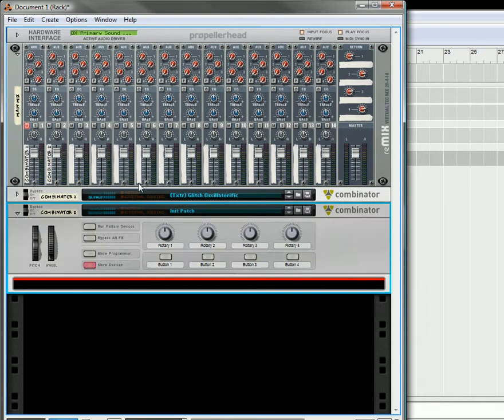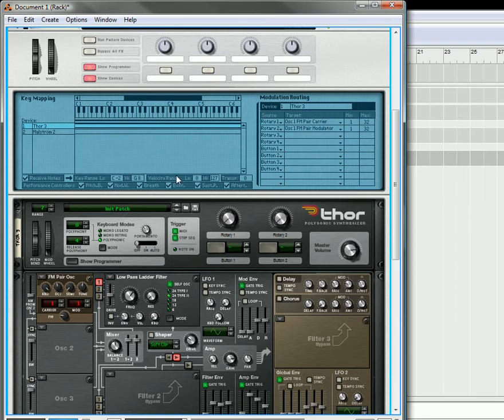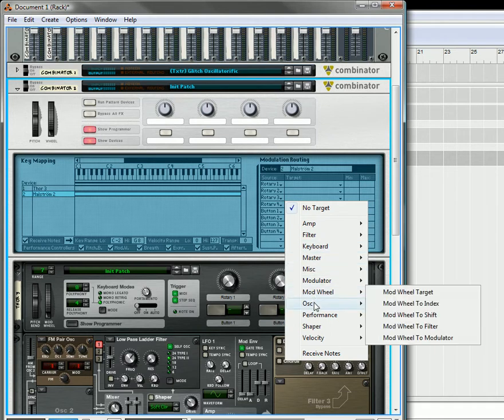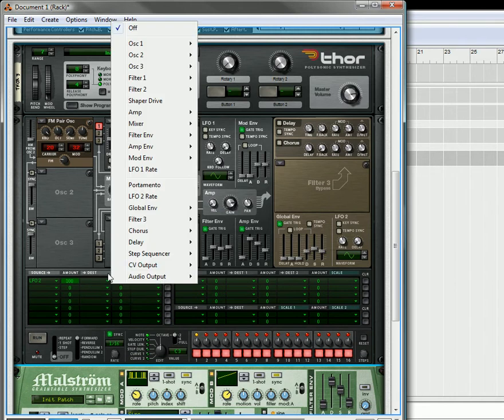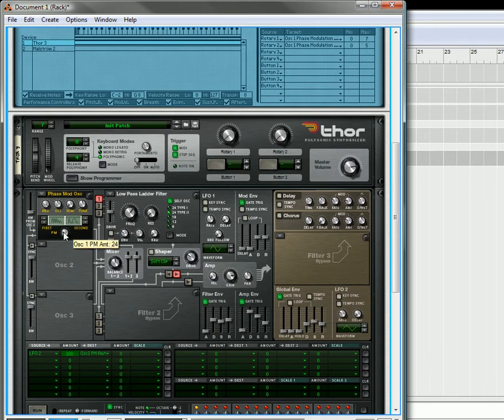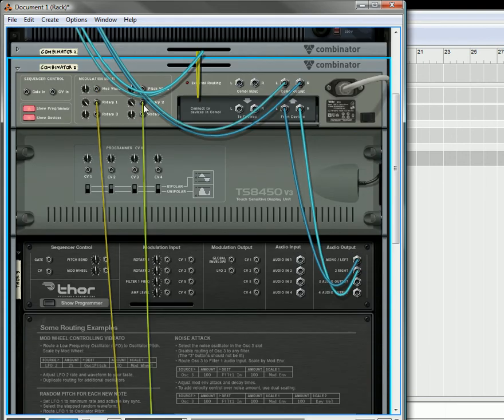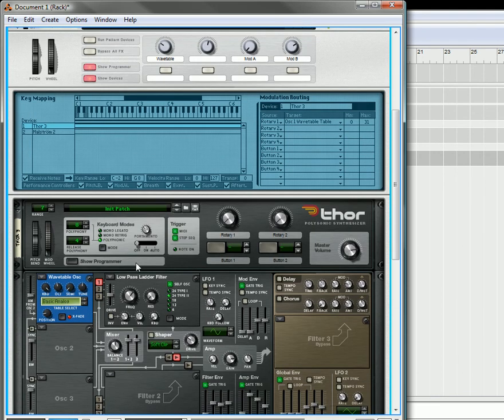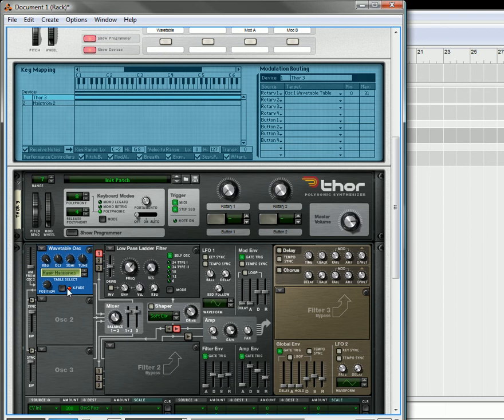Thor Oscillator Mod Fun (Part 1)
Here's a few fun ways to play around with Thor's Oscillators and use the Malstrom's Modulator Wave shapes to cycle through the different Carrier, Modulator, Phase Waves, and Wavetables. You can get really nuts and get some glitchy results, or tame things a little by keeping the rates slower. Either way, this might give you some new creative ways to play with your Thor Oscillators. Cheers!